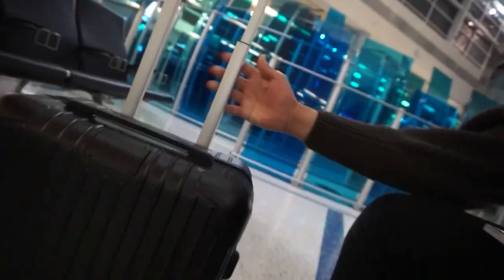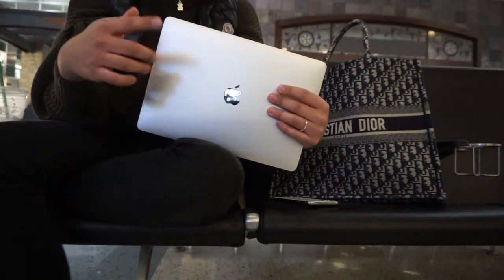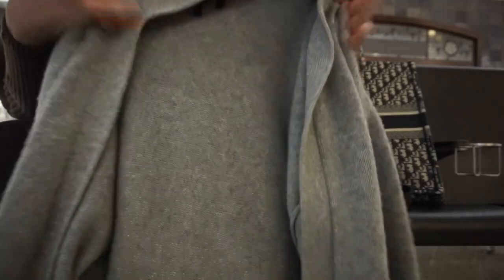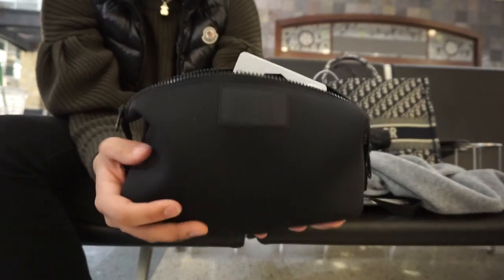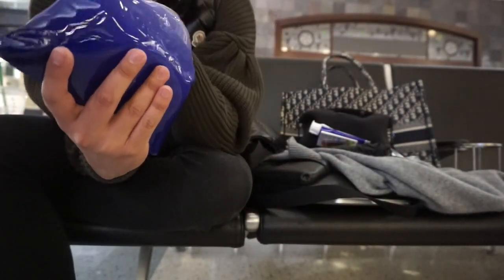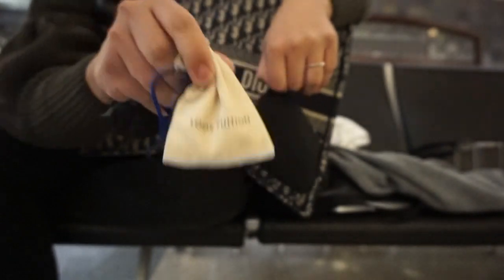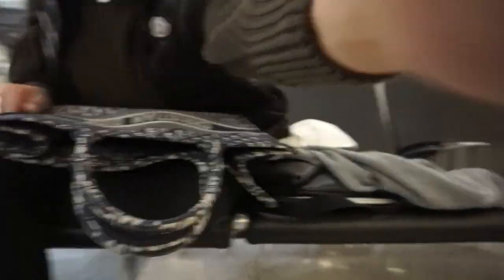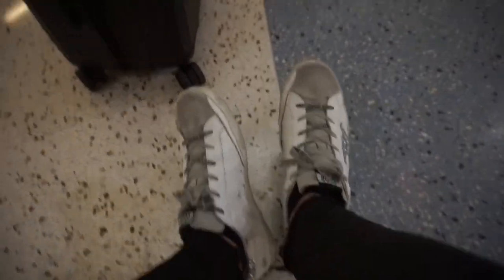WHATS IN MY DIOR BOOKTOTE TRAVEL EDITION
THANKS GUYS FOR WATCHING THIS VIDEO!